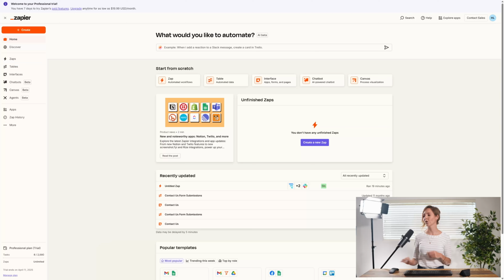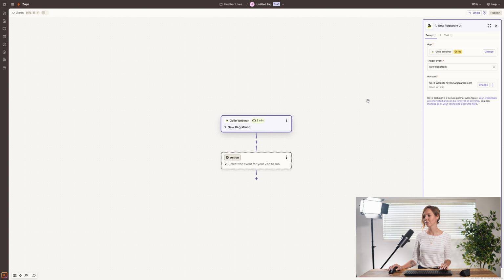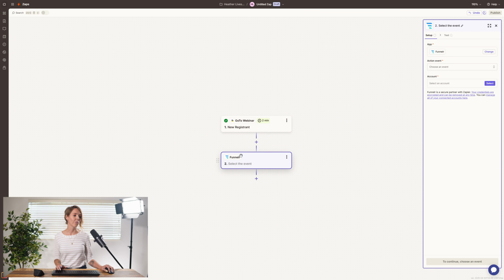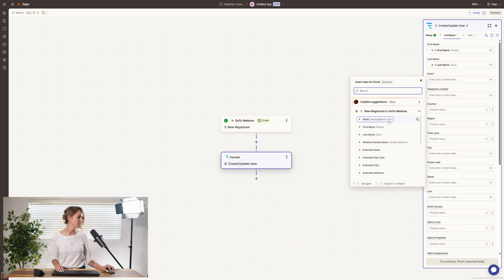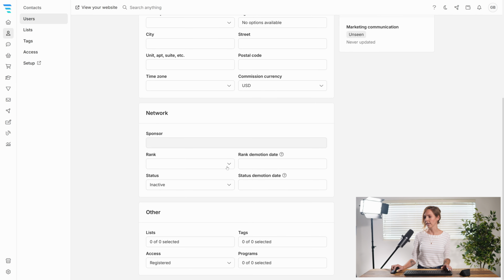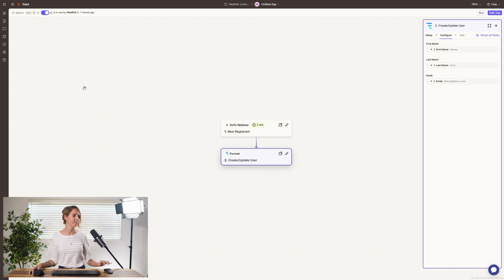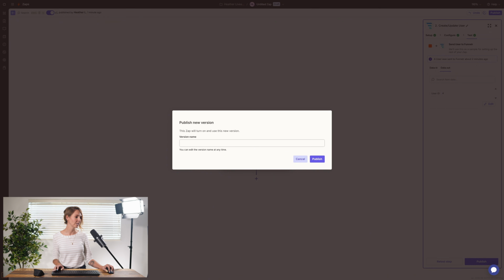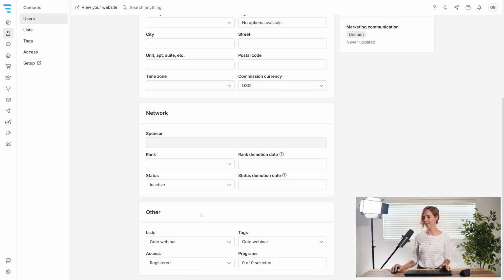08. Alternative scenarios | Funnelr 2025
This step-by-step tutorial will teach you how to use Zapier for alternative scenarios with Funnelr, the industry-leading marketing automation software.